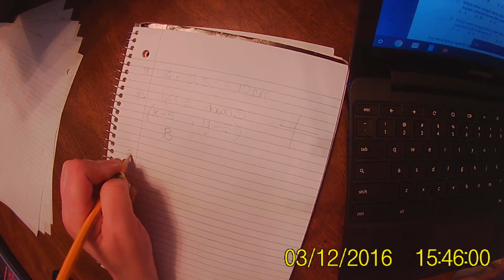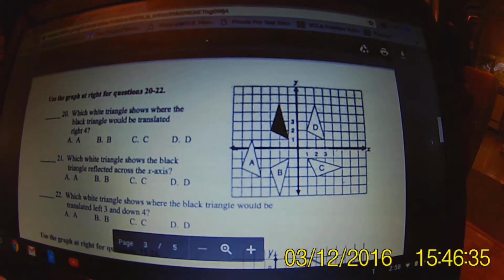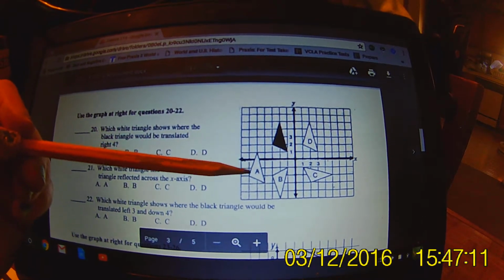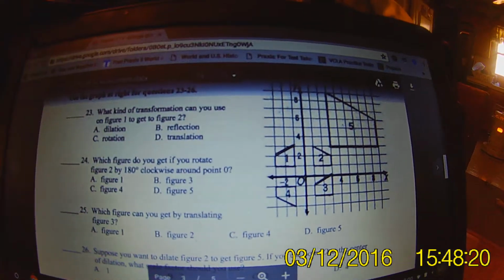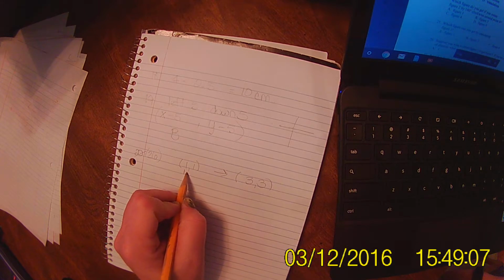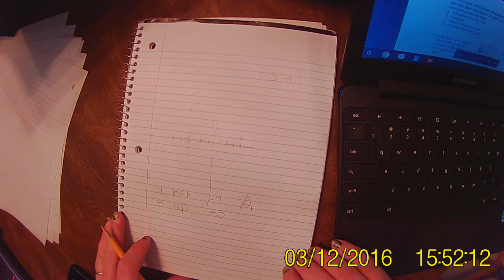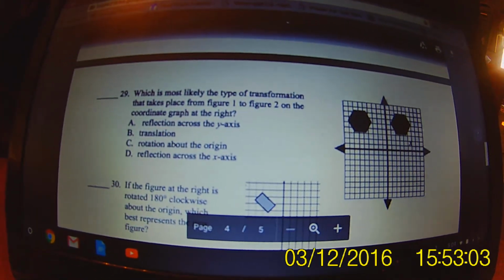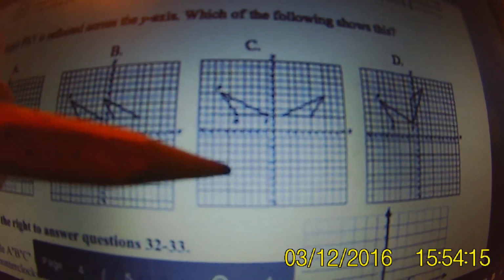transformation part 1